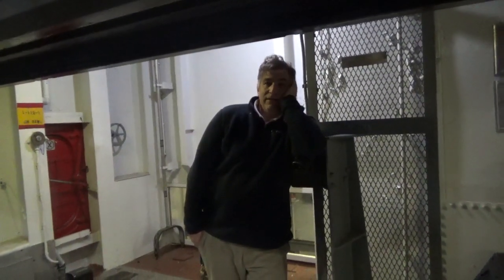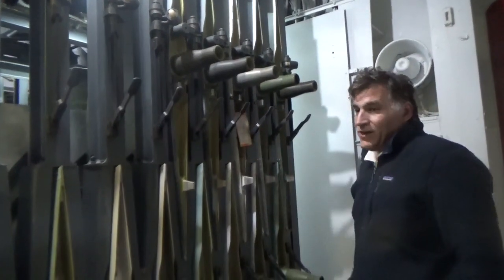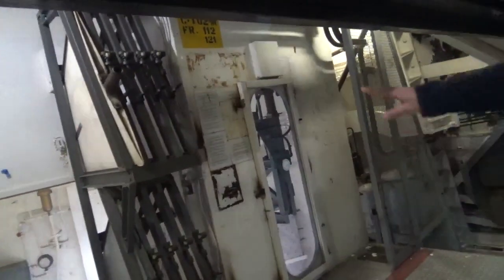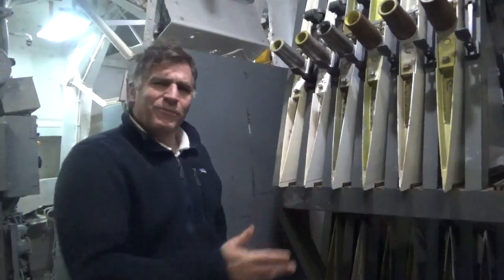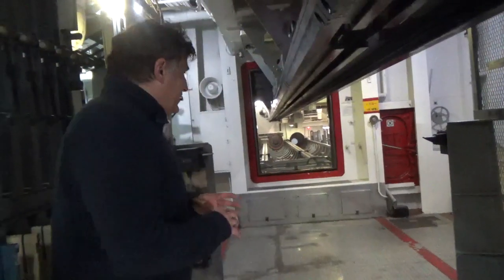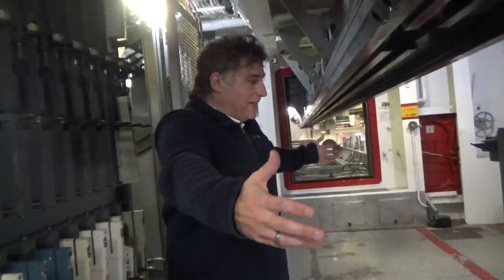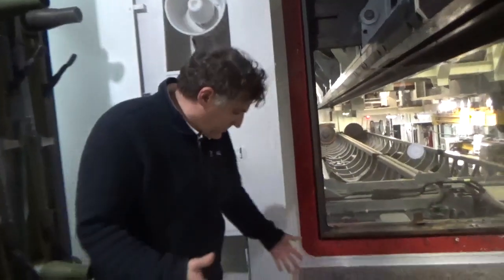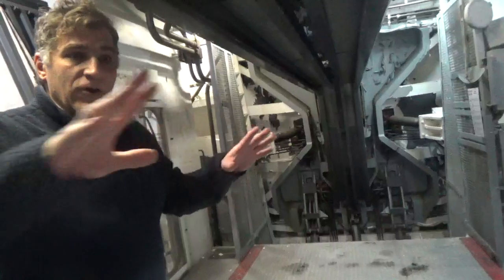How the hell did these wings and fins get mounted to a Talos?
So now that the 22 wings and fins are placed in their ready service trays, how did the system work to get them mounted?

Follow Shane on this short video tutorial. Of course, as always - it's academic, since nothing in the weapons system has been used in 47 years!

Please leave comments as always, and thank you for your support!